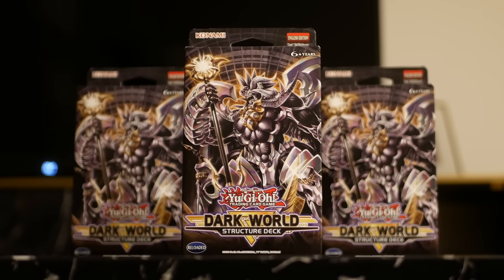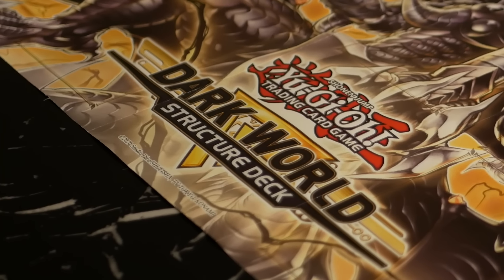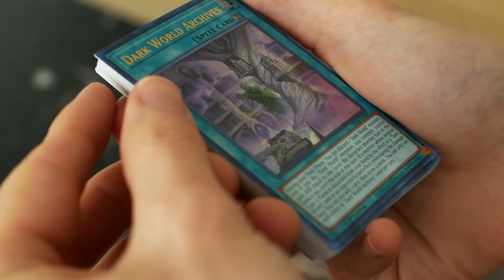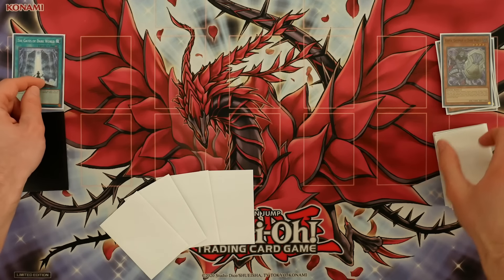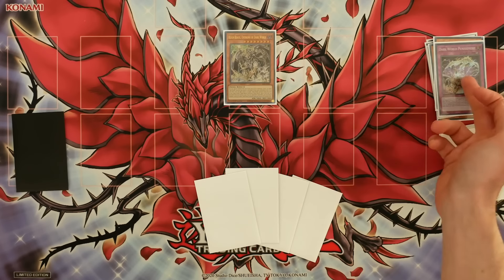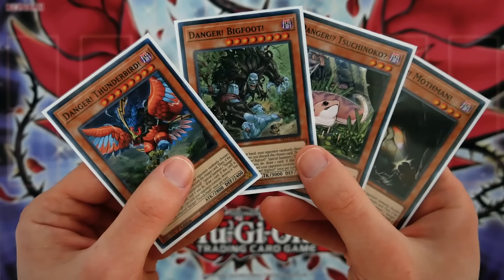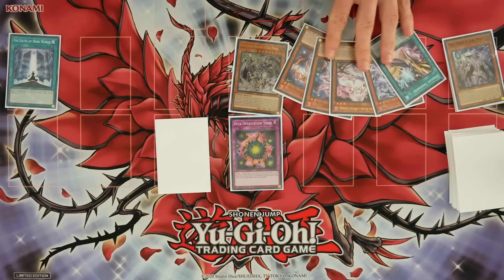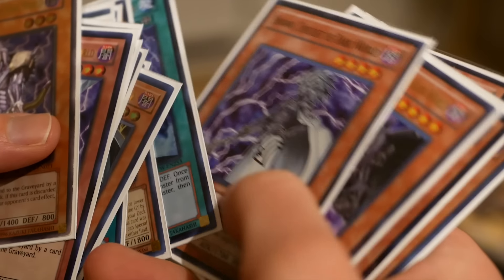Opening The DARK WORLD Structure Deck EARLY!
Today we open the new Dark World Structure Deck to see the reprints as well as new cards! Thank you to Konami for providing the structure decks to this early reveal and I hope you enjoy seeing how the new cards work with mini combos!